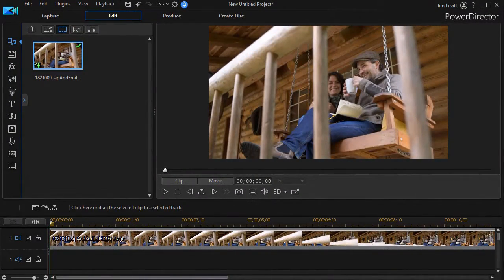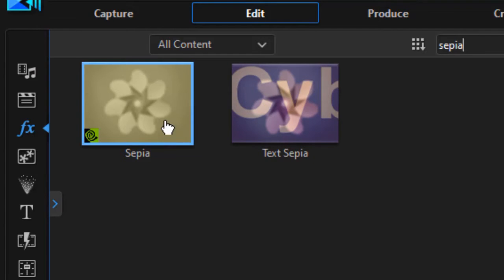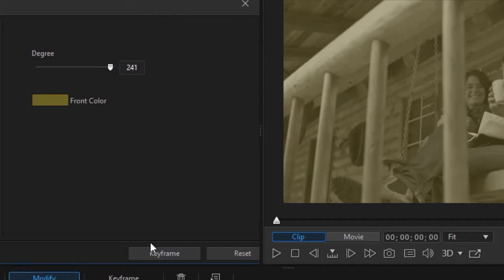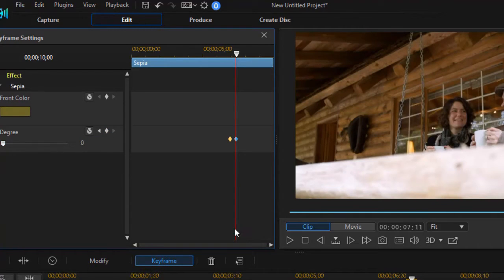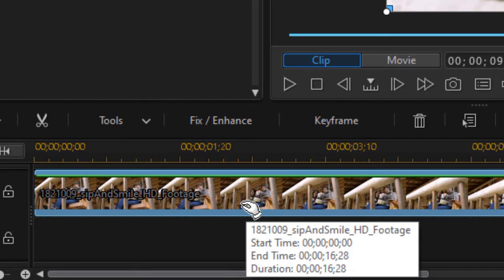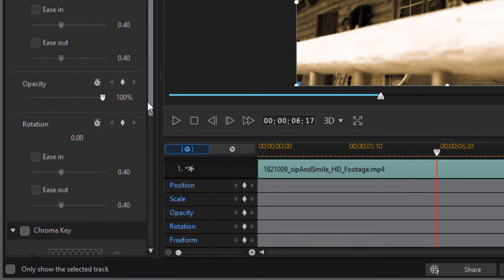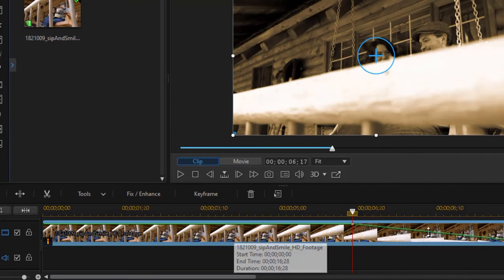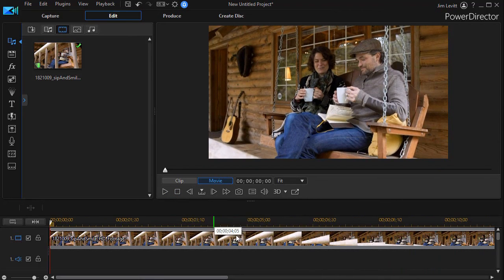PowerDirector Two ways to transition from sepia effect to normal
The sepia effect gives an 'old time' look to your video. Here are two methods you can use to transition between a normal video and one that has a sepia look about it.